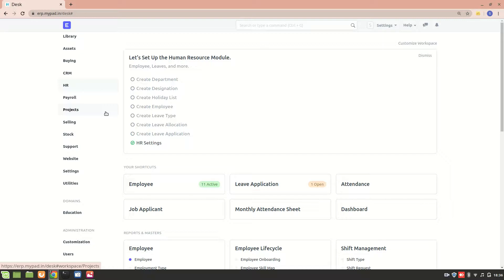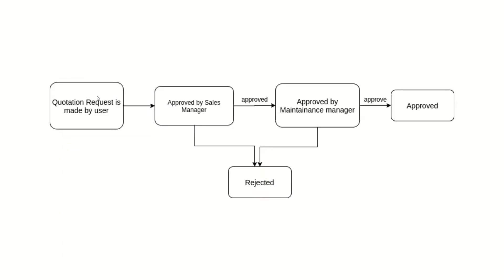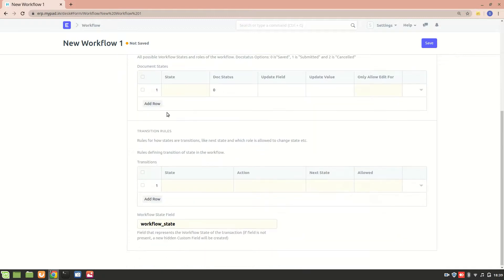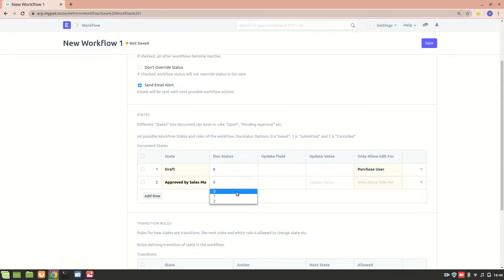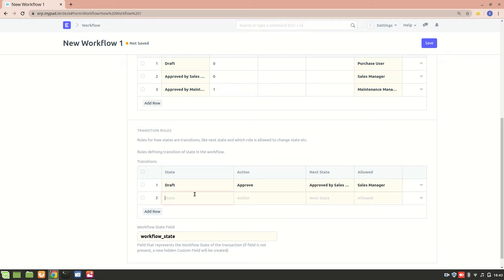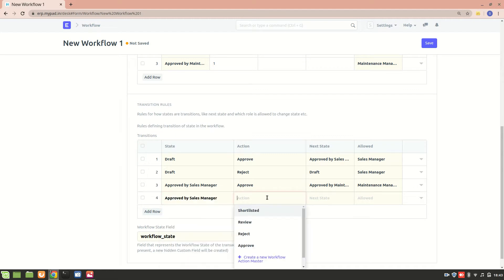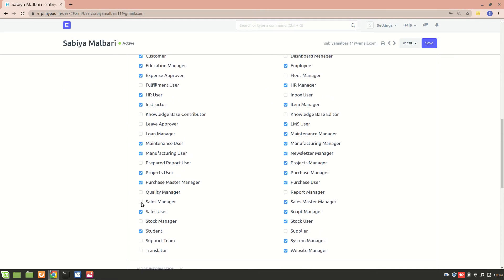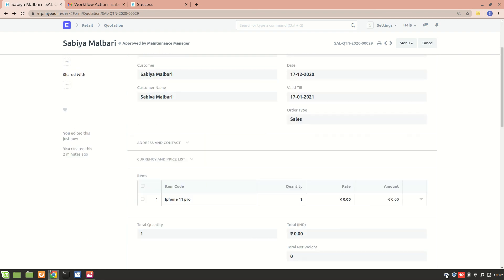Workflow in ERPNexxt